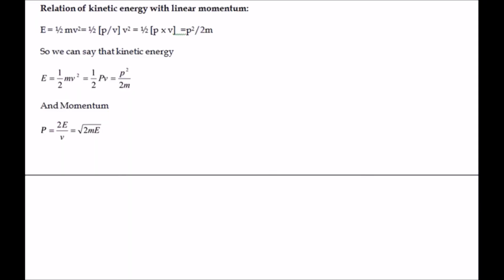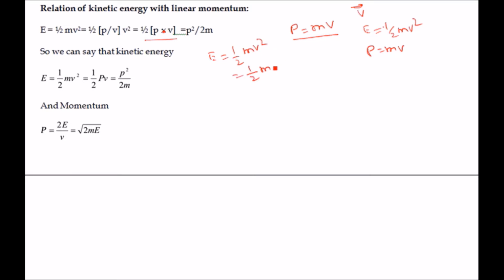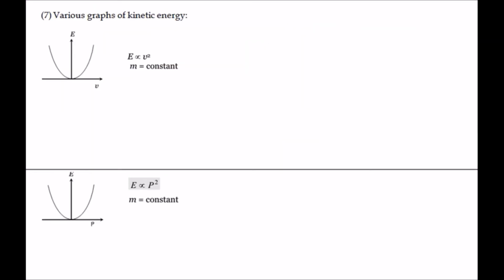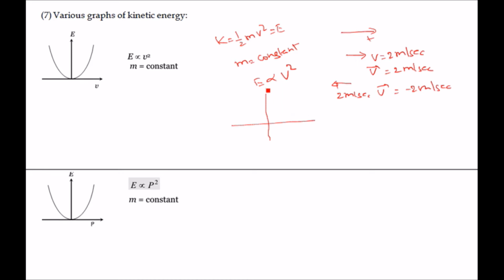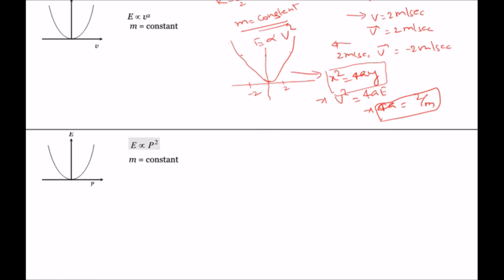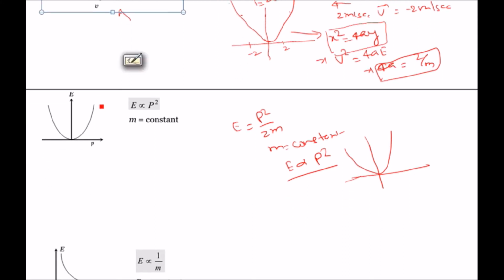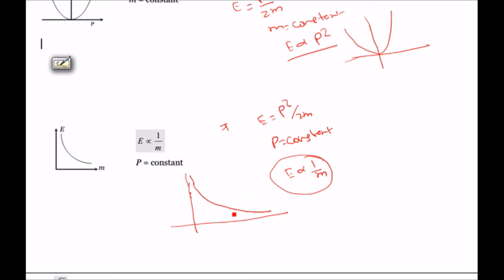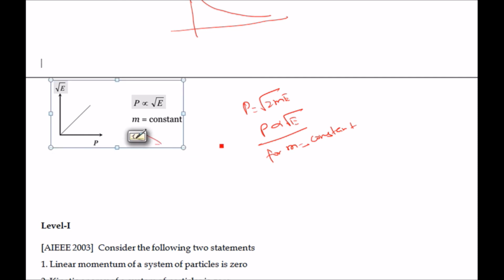Energy 4 Relation between Kinetic energy and Momentum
This video discusses relation between Kinetic energy and Momentum